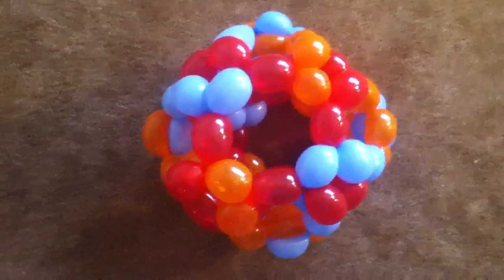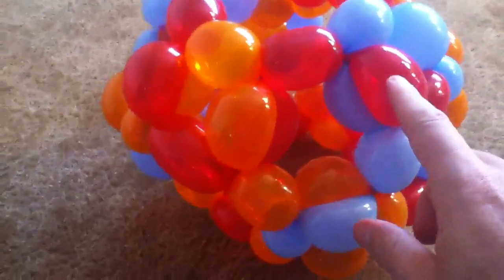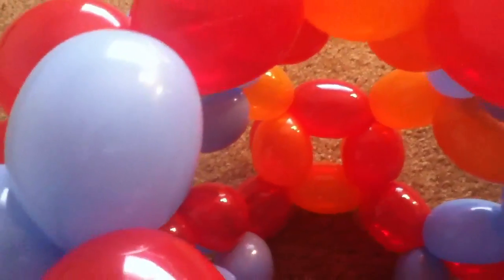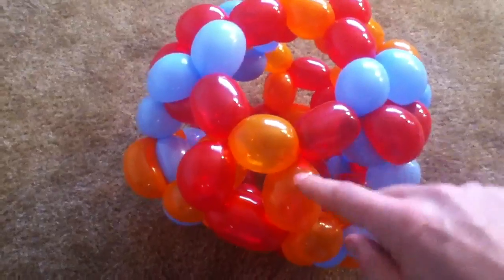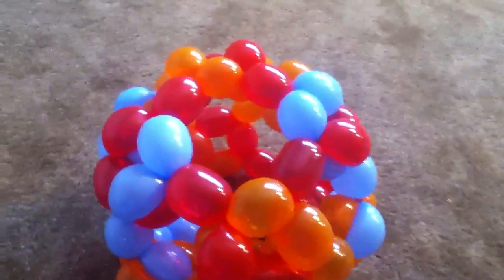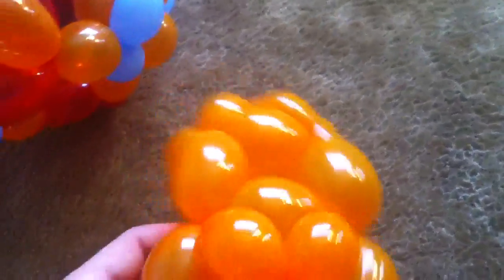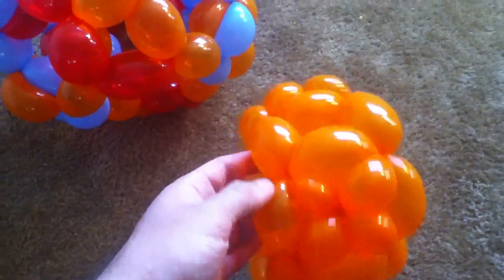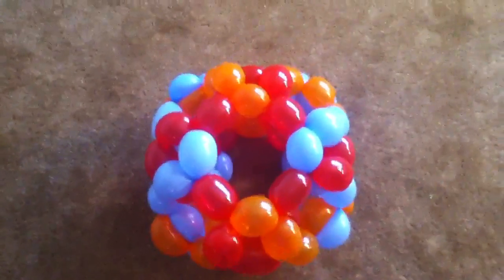Truncated cuboctahedron balloon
6 balloonswith 16 segments making a truncated cuboctahedron.  The double bubbles on the squares solves the issue of all the vertices having degree 3.  Probably not a the best ball shape for balloonist -- go with the rhombic tetraicosihdron.